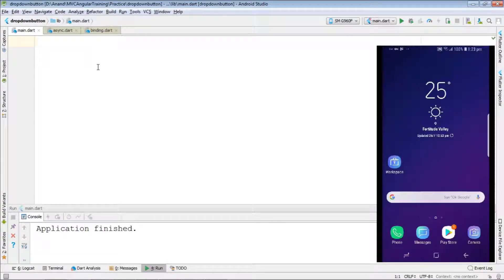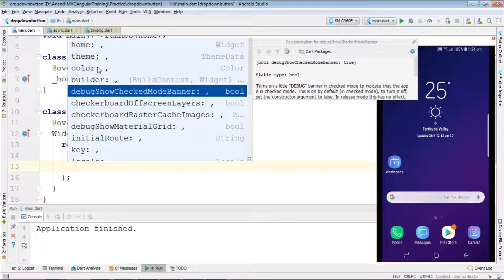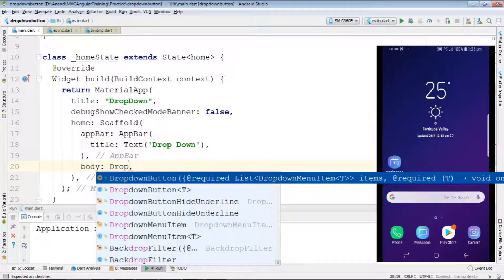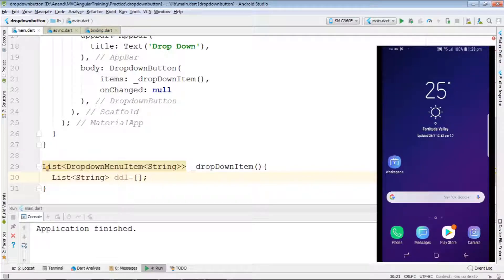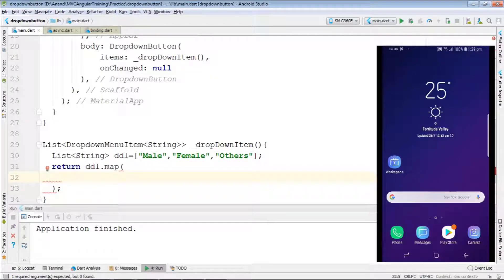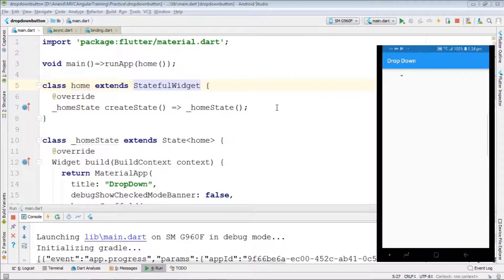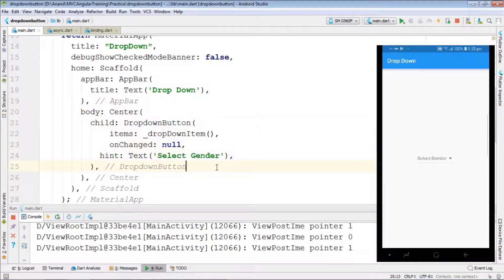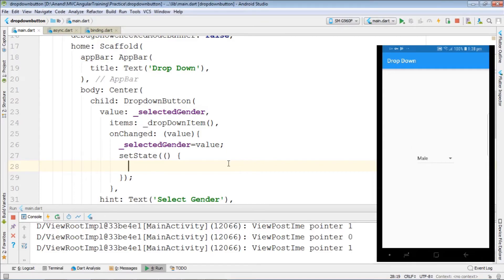Flutter 2. DropDown Button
This video will explain how to use drop down button in flutter.